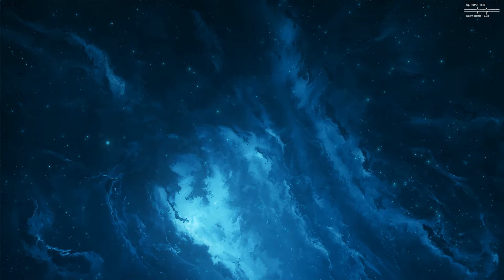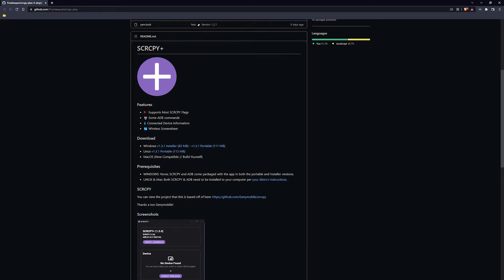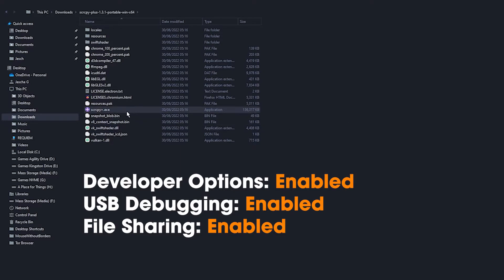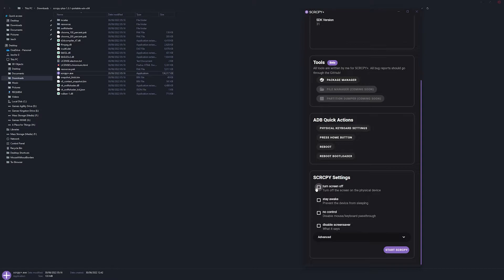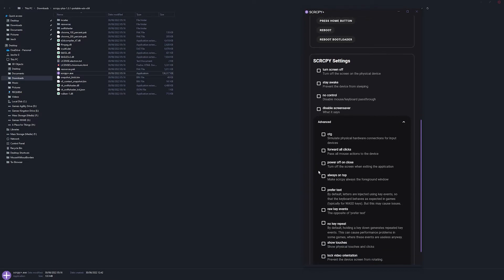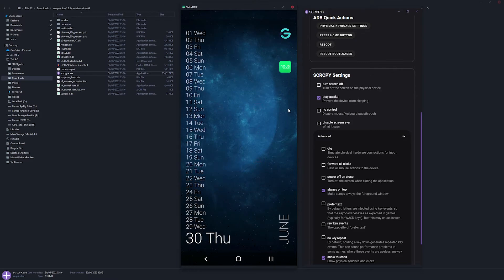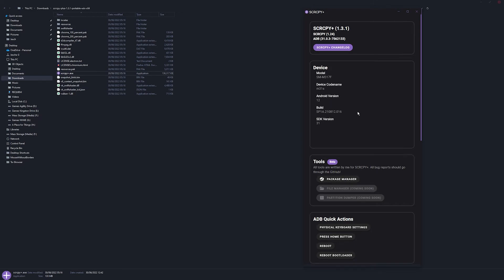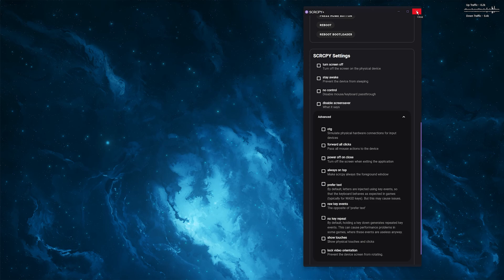SCRCPY + | SCRCPY GUI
If you are a big fan of SCRCPY but don’t really like having to use the Command Prompt for all the custom options and features. This video will introduce you to  SCRCPY + The best SCRCPY Interface currently available.

Making the most out of SCRCPY
Below you will find a list of all our other SCRCPY content.
Stuff that is essential if you really want to make the most out of using SCRCPY.

➤How to use Keyboard Shortcuts in SCRCPY | SCRCPY Keyboard Shortcut List
➤How to enable USB Debugging in SCRCPY with a broken screen
➤How to create SCRCPY Batch file shortcuts to run multiple commands
➤How to use multiple phones with SCRCPY. Setup two phones with SCRCPY
➤How to set up and use SCRCPY on Android versions 5 to 12

Song: Atlantis